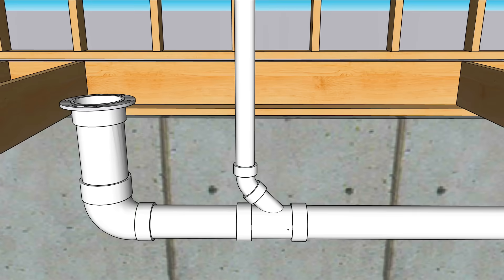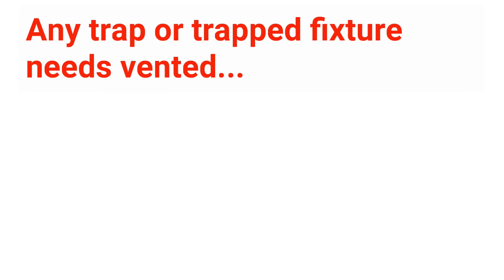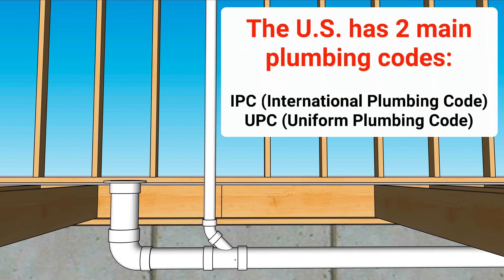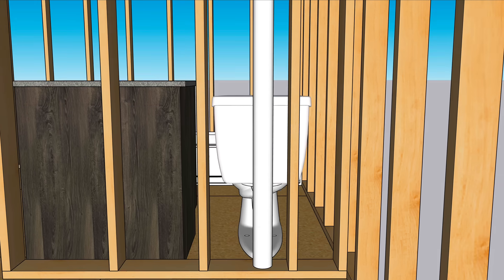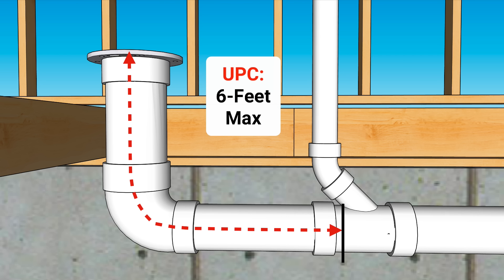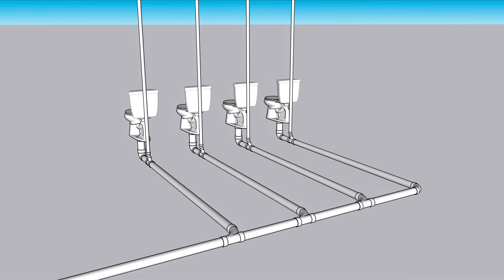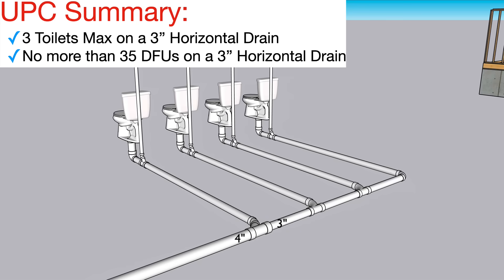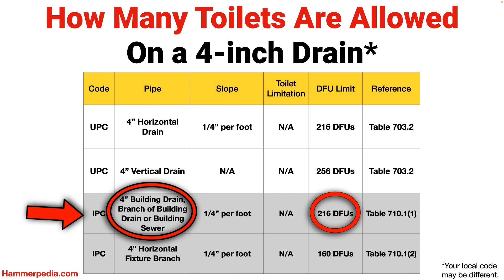How To Vent & Plumb a Toilet (in 2024)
Grab Your FREE Cheat Sheet:
1. *** Free Toilet Venting Guide
2. *** 2 Free Bathroom Plumbing Plans
3. *** Pick The Proper DWV Fitting